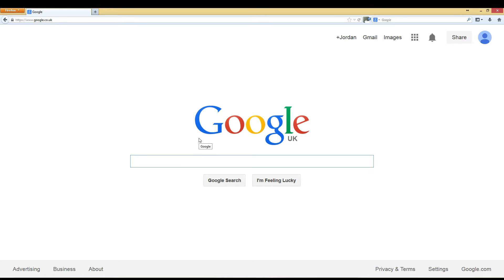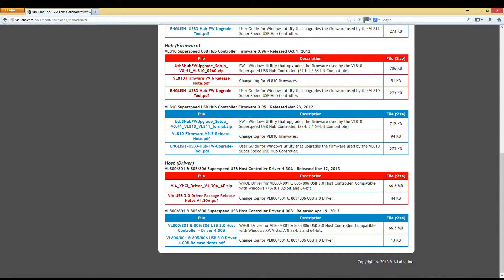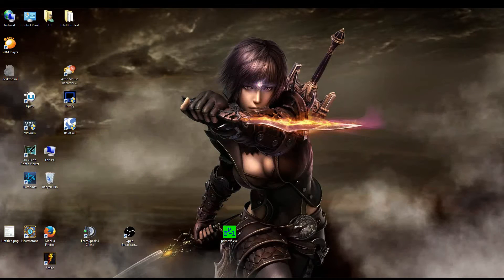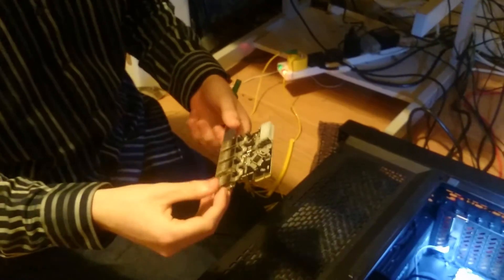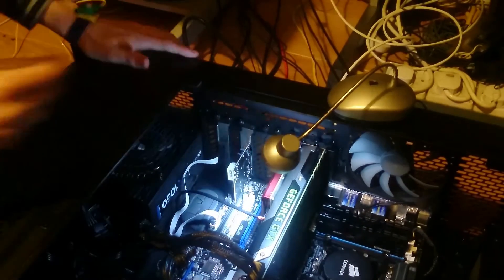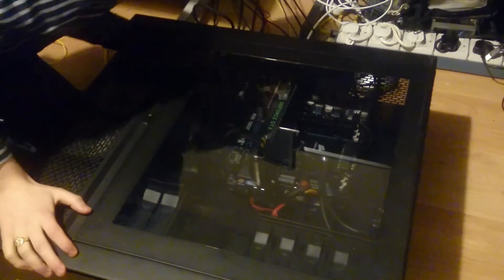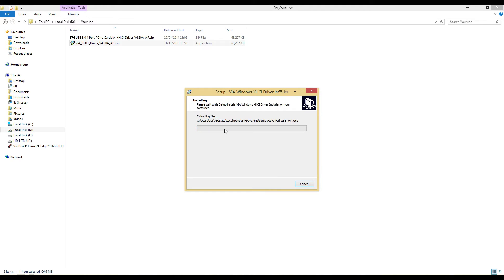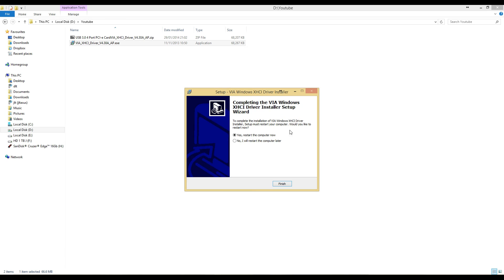Instalation of a 4 Port USB 3 0 PCI e express x1 Card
In this video I show you how to install a 4 port USB 3.0 PCI-e (express) x1 card.